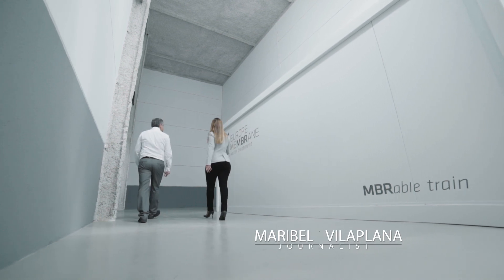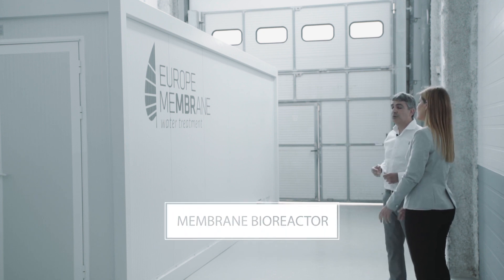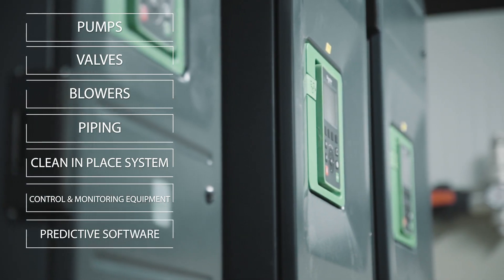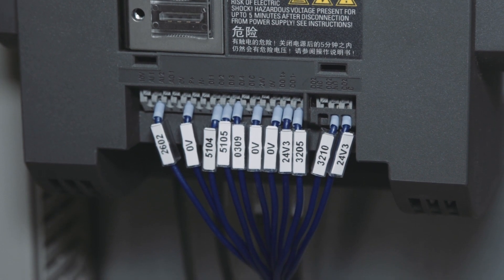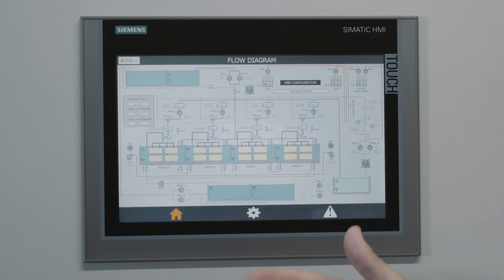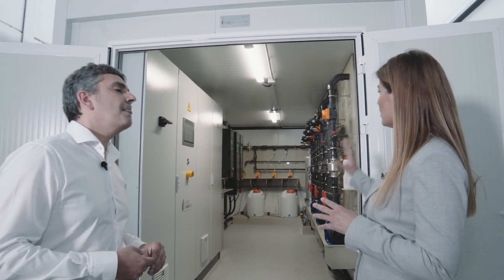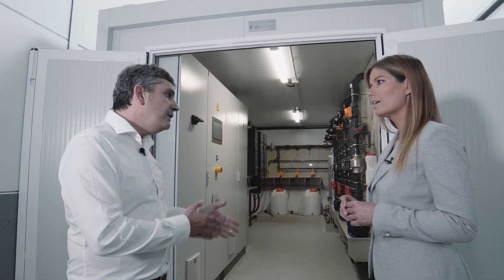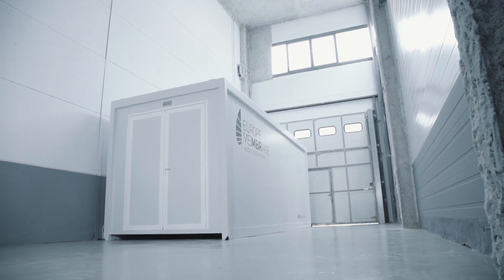Ultrafiltration system for membrane bioreactors MBR - MBRable Train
Prefabricated ultrafiltration unit for waste water treatment in MBR plants
Unidad completa prefabricada de ultrafiltración para depuradoras MBR